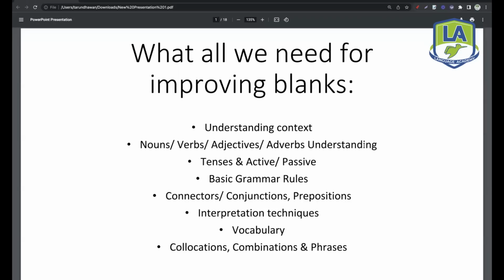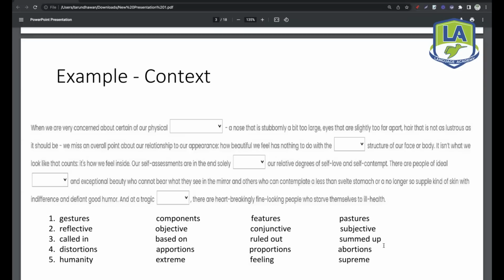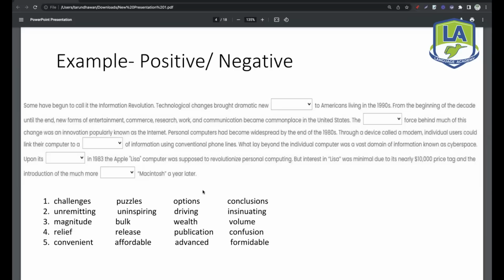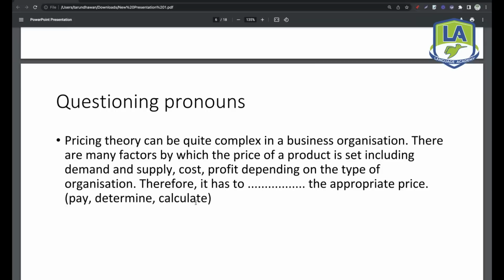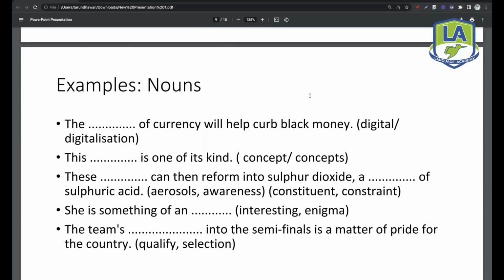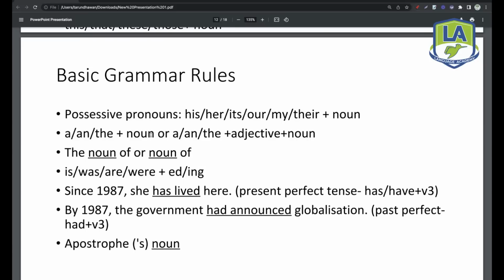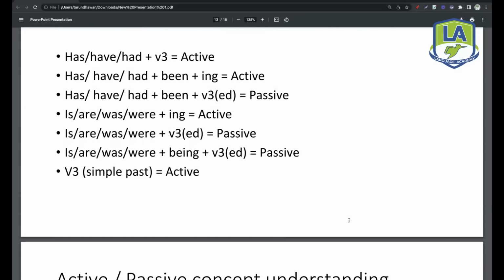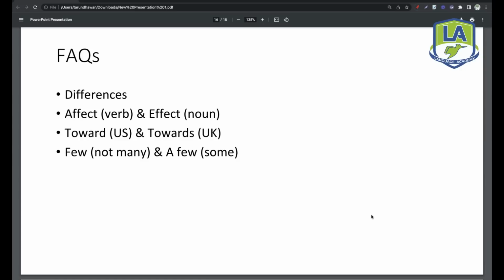(Masterclass) PTE Reading: Learn Fill in the Blanks Tips and Strategies for a High Score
Are you struggling to score high in the PTE Reading module, particularly in the Fill in the Blanks section? Look no further than our latest tutorial video, which covers all the PTE Reading Tips and strategies you need to know to ace the test. Our expert instructor walks you through all the essential PTE Reading Fill in the Blanks grammar rules, including fill in the blanks tips and strategies, so you can improve your skills and achieve your target score in the PTE Exam. Whether you're a beginner or an advanced student, our comprehensive tutorial provides the PTE Reading Fill in the Blanks grammar rules, tips, tricks, and strategies you need to succeed. Don't let PTE Reading Fill in the Blanks hold you back - watch our video tutorial now and learn how to master the test.

Timestamps:
00:00 Introduction
00:32 PTE Reading Fill in the Blanks Tips and Strategies
23:22 PTE Reading Grammar Tips and Rules
52:00 PTE Reading Fill in the Blanks Tricks

𝗢𝘂𝗿 𝗕𝗿𝗮𝗻𝗰𝗵𝗲𝘀:
Parramatta, Jalandhar, Gurdaspur, Amritsar, Kurukshetra, Sirsa, and Sri Ganganagar